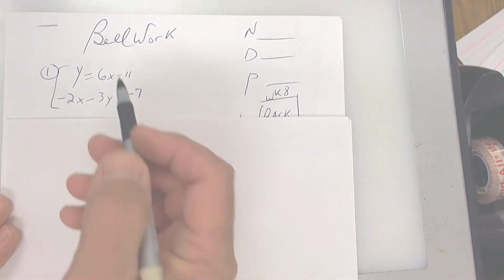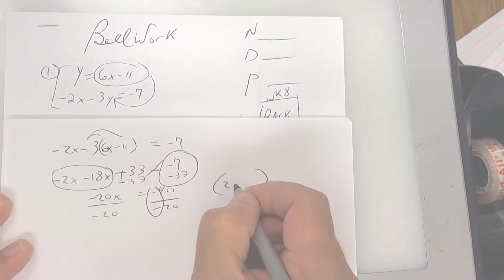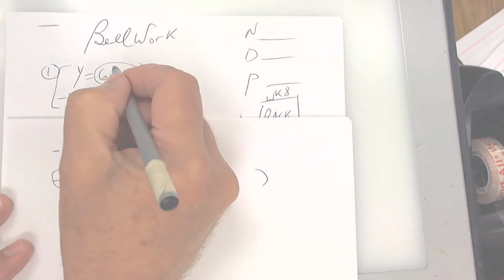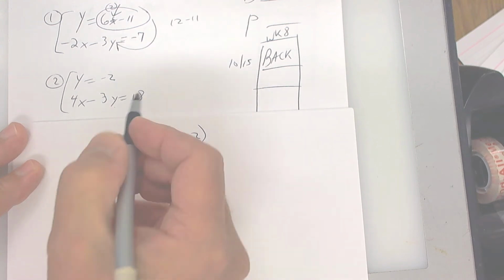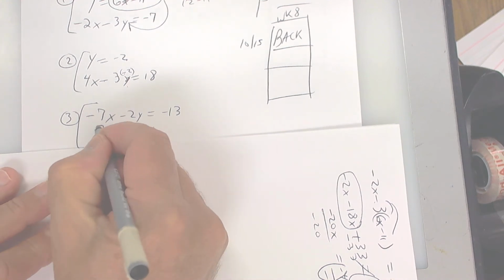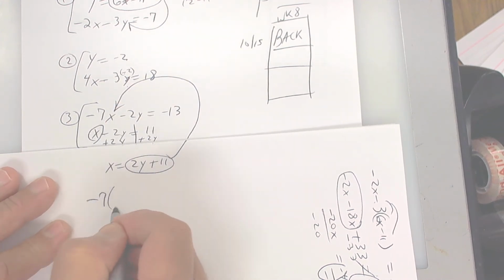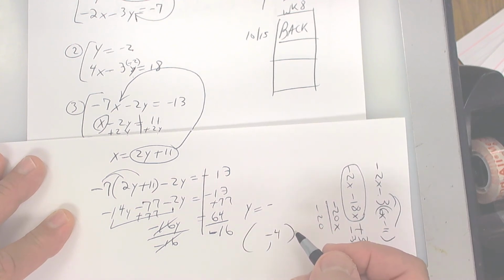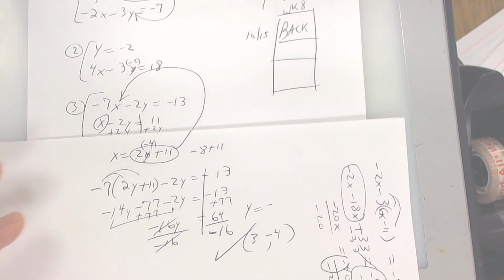10-15-20 MCR substitution w/sAwk8 Geo. use yesterday's video psat testing yesterday